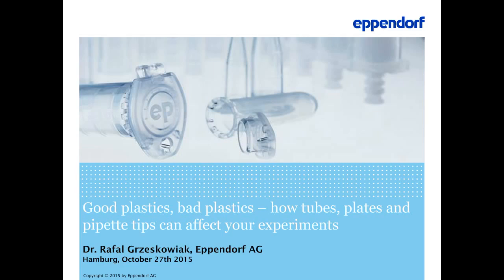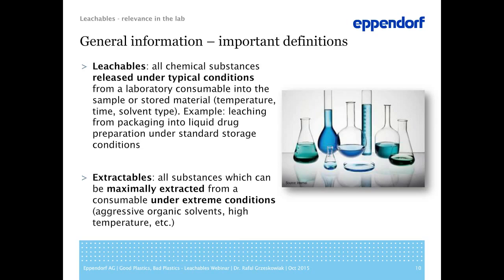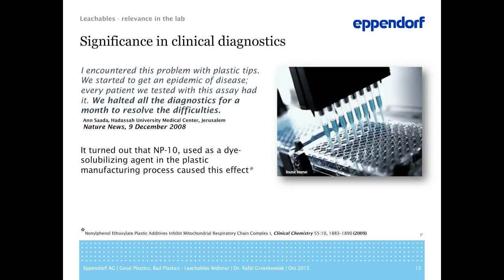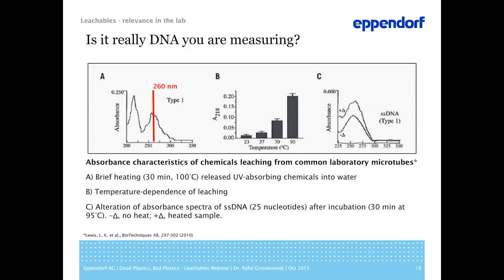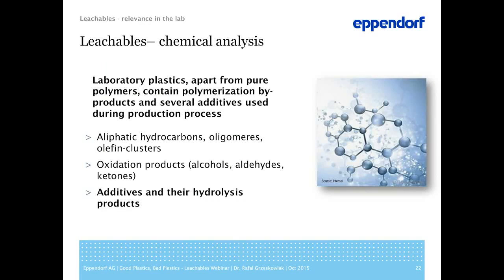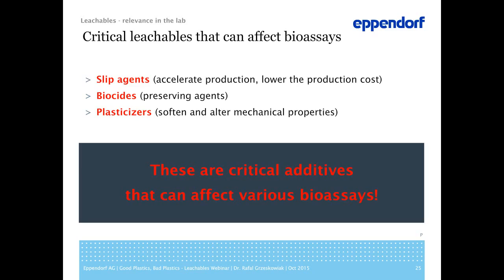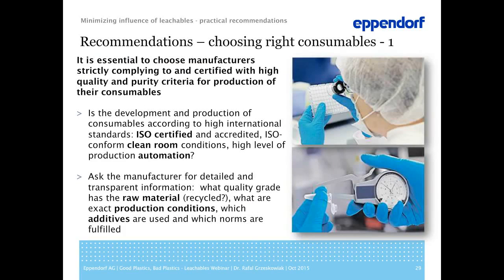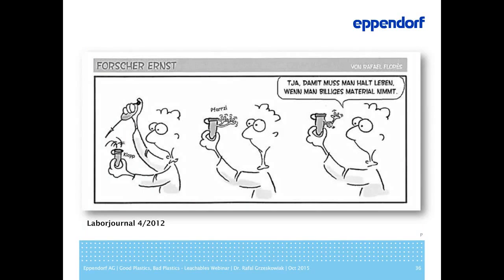Rafal Grzeskowiak - Good Plastics, Bad Plastics – How tubes, plates and pipette tips can affect your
Substances leaching out of plastic consumables – so-called “leachables” – are still frequently underestimated in laboratory workflows. While possible effects of leachables are routinely taken into account in pharmaceutical or food research, this topic is still underrepresented in the majority of life science applications. Recent scientific evidence shows however that leachables can significantly affect experiments and pose a likely source of error in many assay systems for example, by inhibiting enzyme activities in bioassays or falsifying nucleic acid quantification.  This educational webinar presented by Eppendorf and hosted by LabRoots will provide a comprehensive overview of what are leachables and their role in laboratory workflows as well as give recommendations on how to
•    recognize and to minimize artifacts caused by consumables
•    qualify consumables
•    increase reliability and reproducibility of experiments